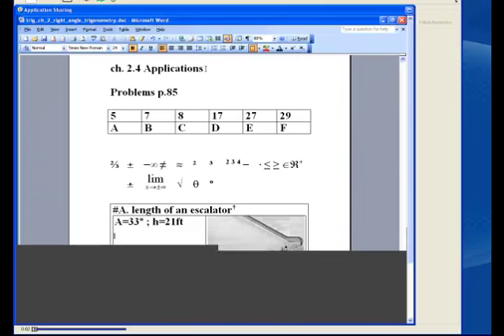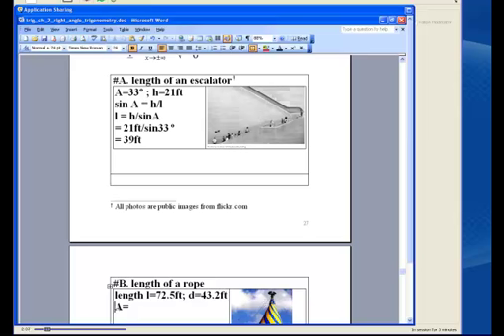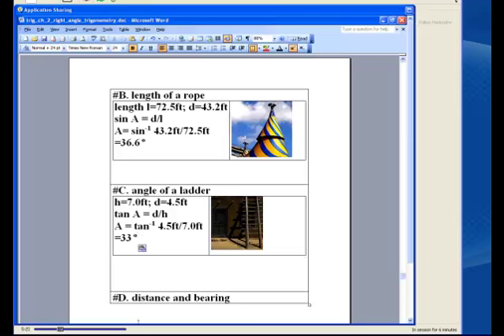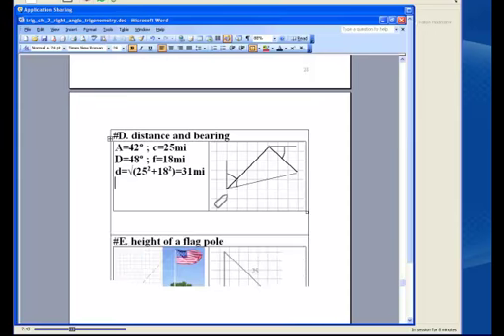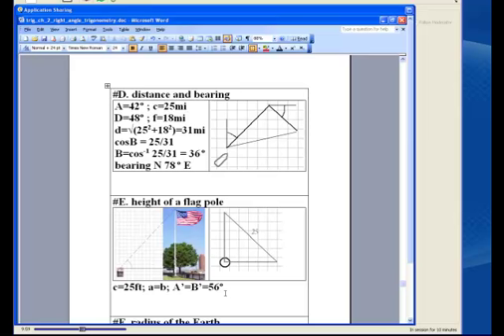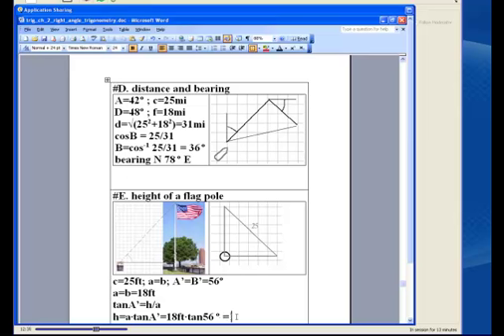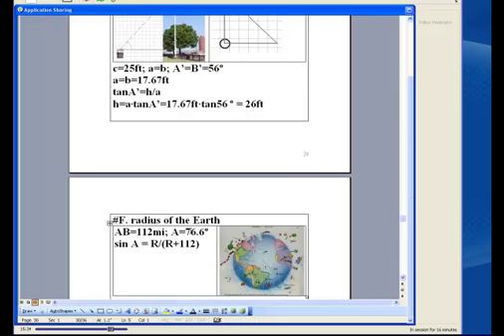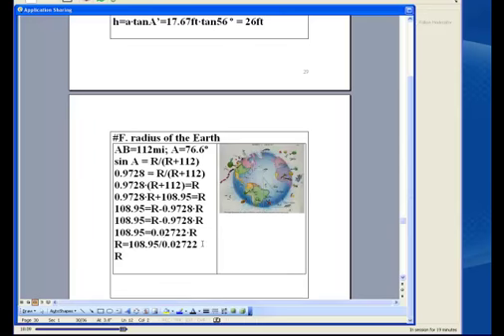Trigonometry ch.2.4 problems